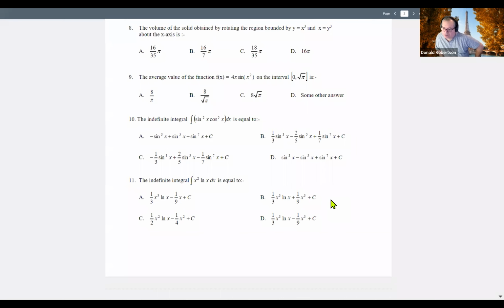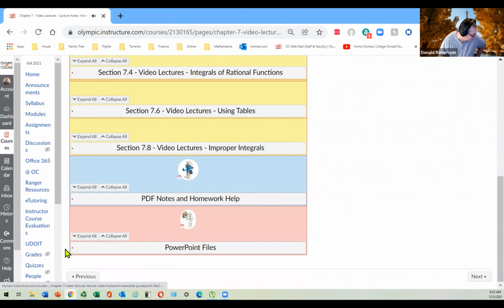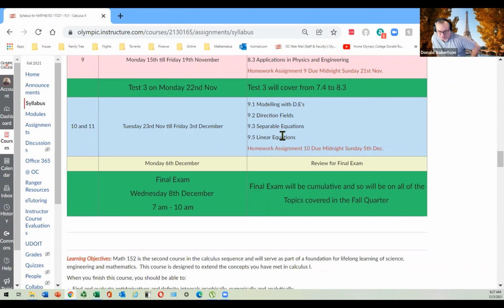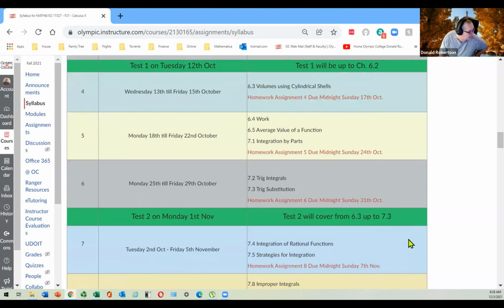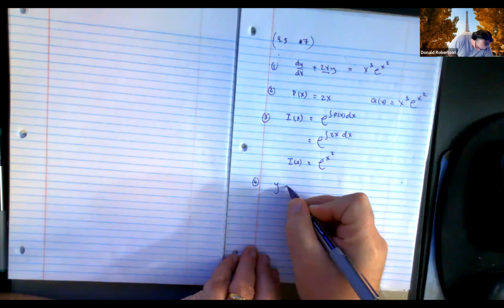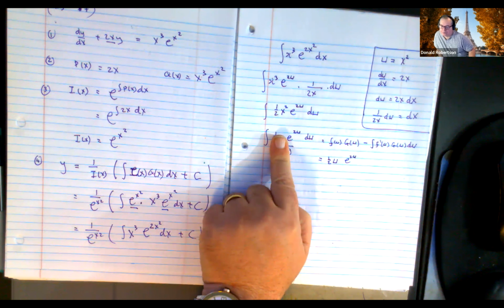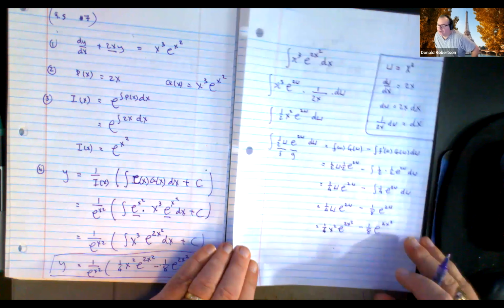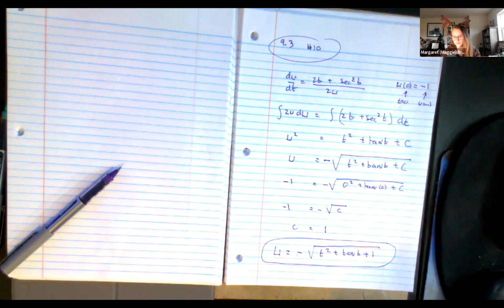Math 152 8am Friday 3rd December